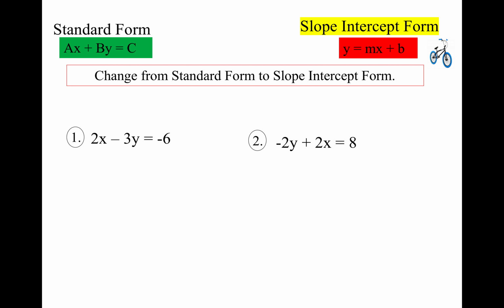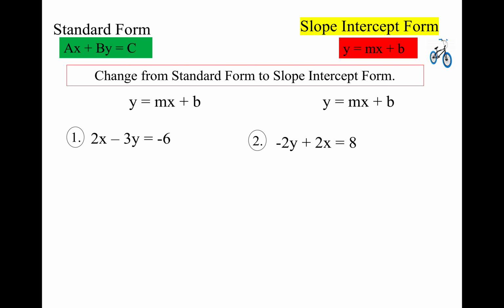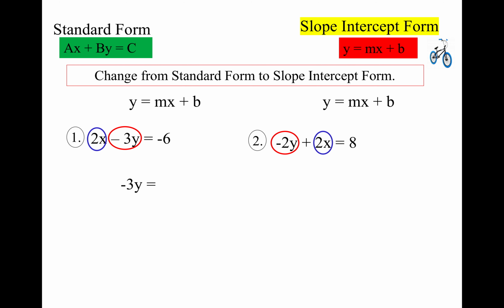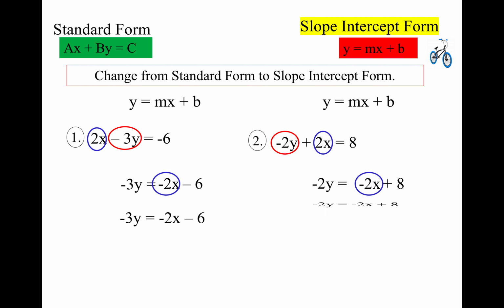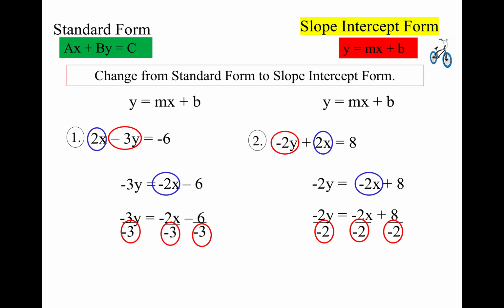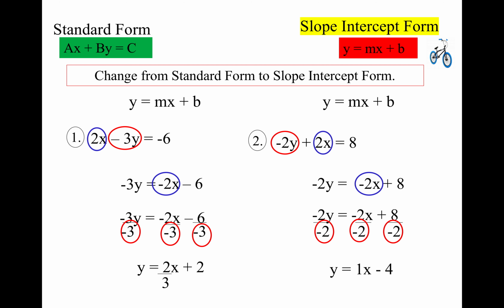Converting Standard Form to Slope-Intercept Form - 2 | Algebra Introduction | NoPencilNoPaper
Learn how to go from Standard Form to Slope-Intercept Form the way your teacher will teach you in class.

If you think this video is useful, we can show you how to go from Standard form to Slope-Intercept form without having to use a pencil, paper, or calculator.

:: About Kenneth Everett Math Revolution ::
We write Algebra on your brain before you write it on your paper. Learn certain Algebra concepts with no pencil, paper, or calculator.

Our goal is to create a solid foundation in algebra that goes beyond just passing a standardized test, by starting from a point to introduce algebra concepts and strategies to learners as young as three years old. Our slogan is “We write it on your brain before you write it on your paper.”